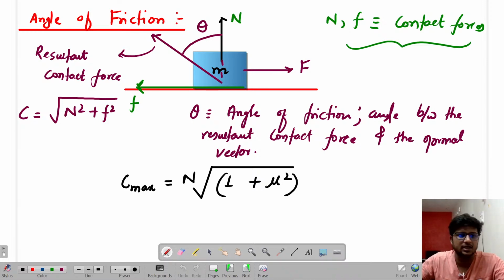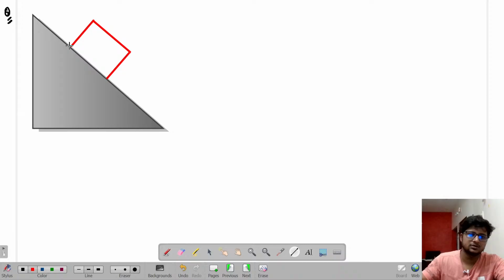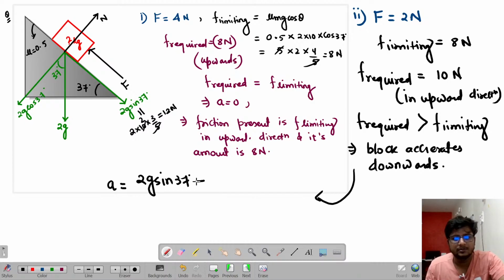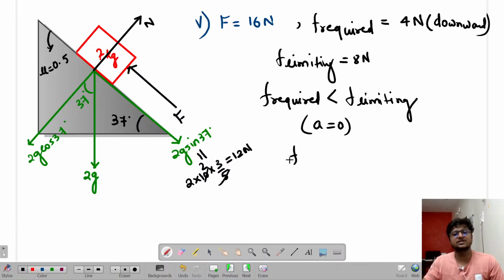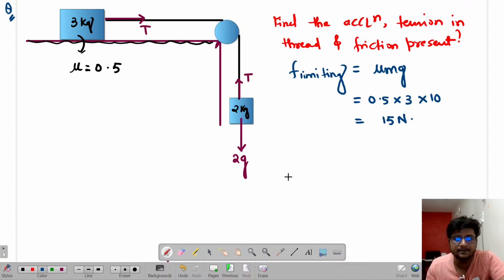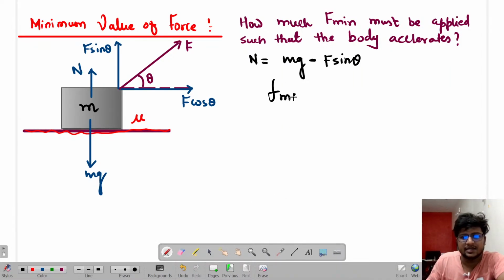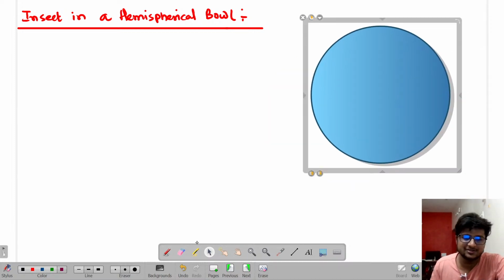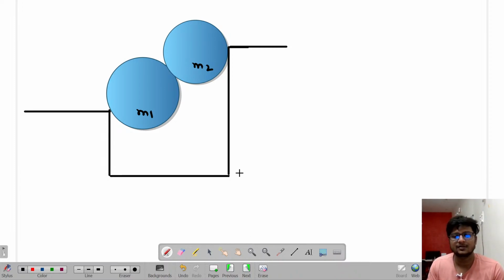LEC 02 || FRICTION || PROBLEMS BASED ON FRICTION|| ANURAG SIR (NIT ROURKELA)